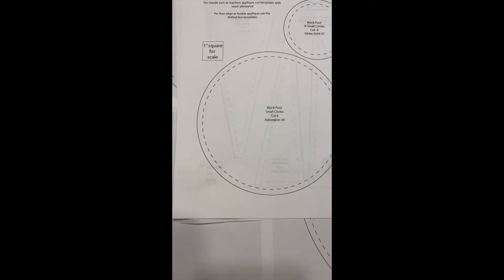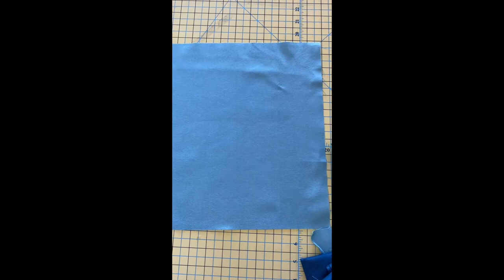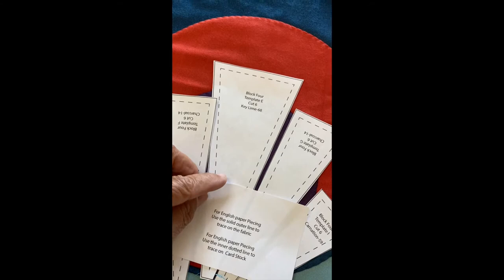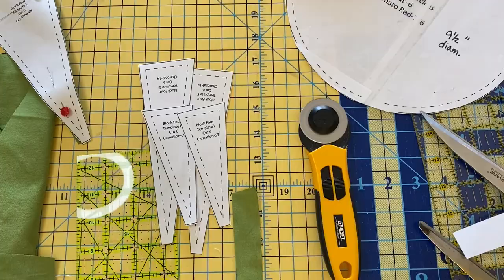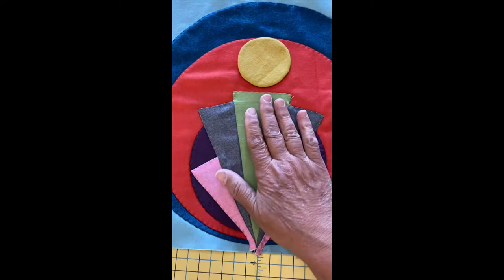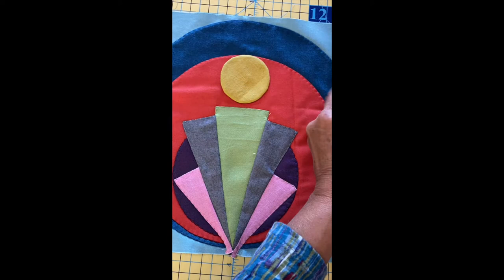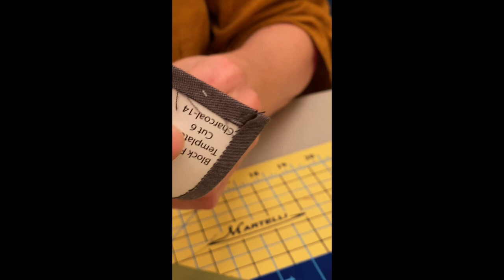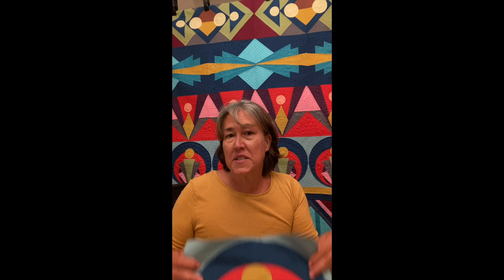Block 4 Roaring 20s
Learn how to make Block number 4 of the Roaring 20s Quilt! In this quilt you will learn how to machine applique and how to do English Paper Piecing. It's part of the Block of the Month series by Judy Gauthier for Studio e Fabrics. You can use this block in your Roaring 20s quilt or just make an entire quilt with this block. It's so lovely. This quilt is made using Peppered Cottons by Pepper Cory for Studio e fabrics. They're shot cottons. Learn all about shot cottons on bungalowquilting.com and find out why they're so special.